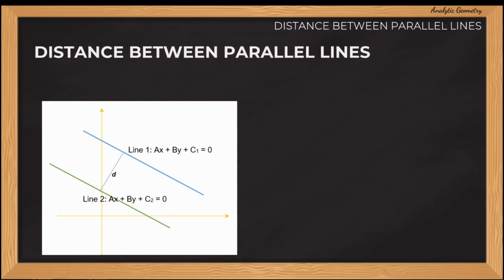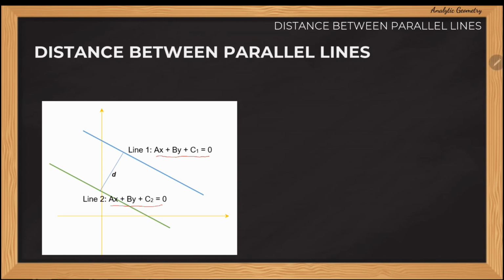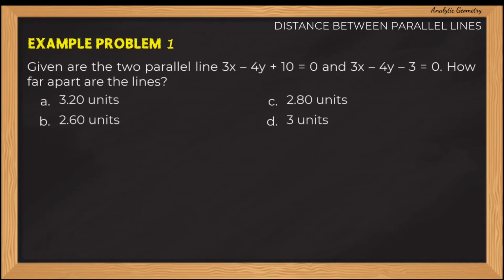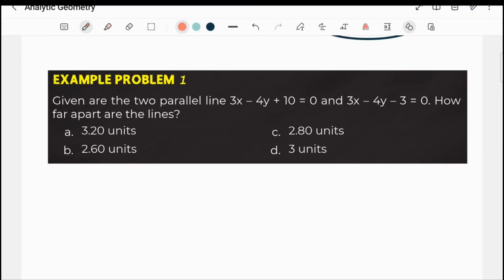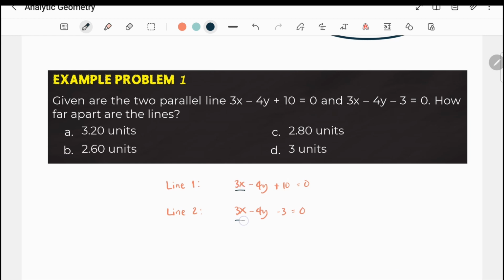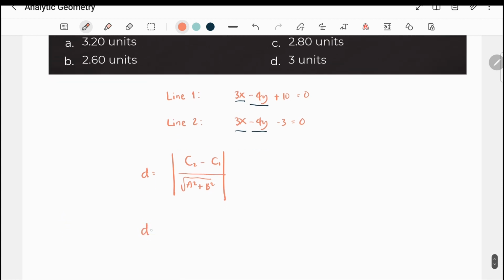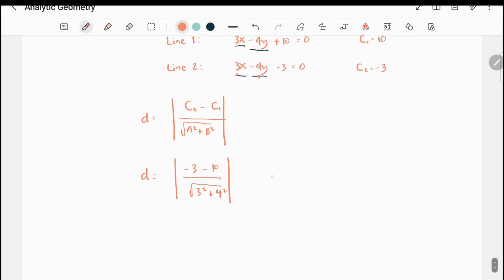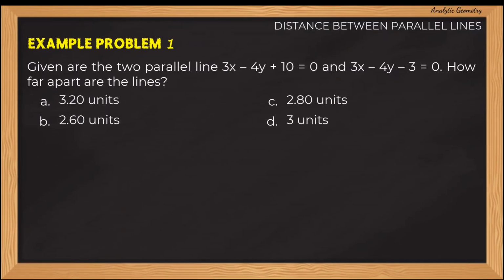Distance Between Parallel Lines | Analytic Geometry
This video discusses how to solve the distance between two parallel lines.

Example Problem 1:
Given are the two parallel lines 3x – 4y + 10 = 0 and 3x – 4y – 3 = 0. How far apart are the lines?
a. 3.20 units c. 2.80 units
b. 2.60 units d. 3 units

Or send to FB Page (Lectures ni Sir Mars)